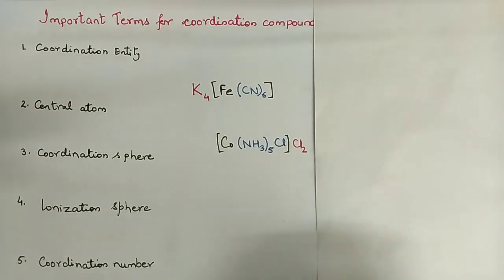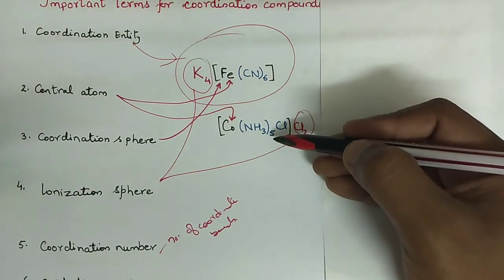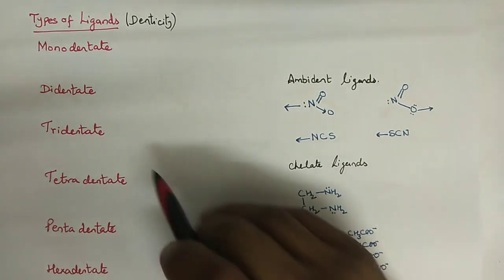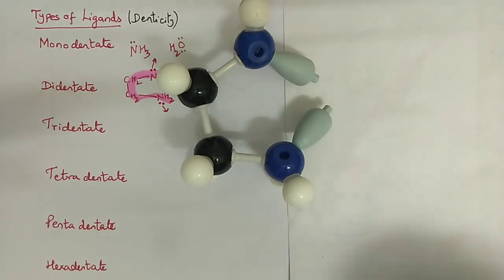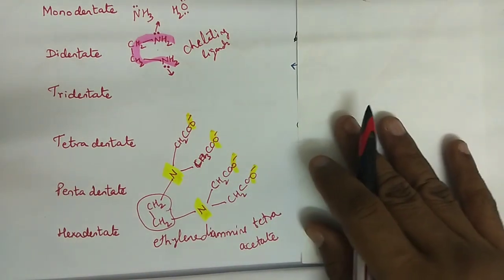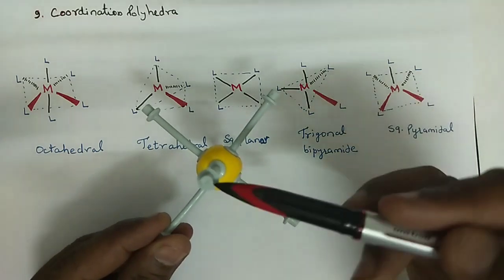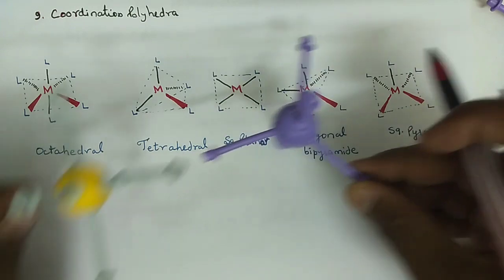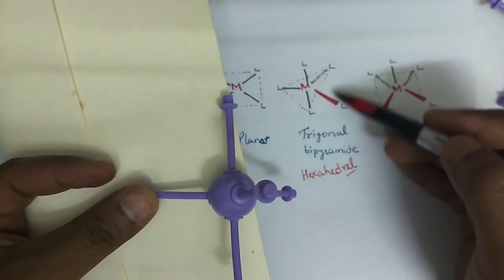Lec 02 Important Terms of Coordination Compounds